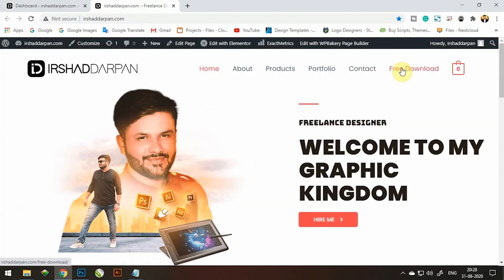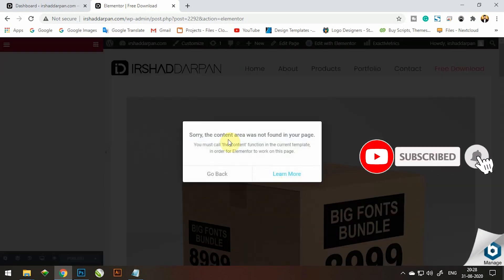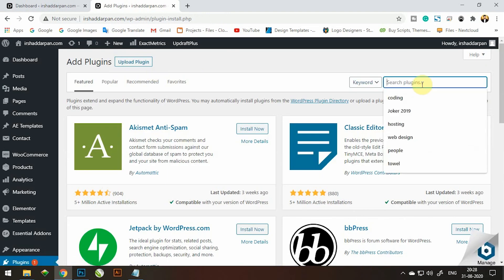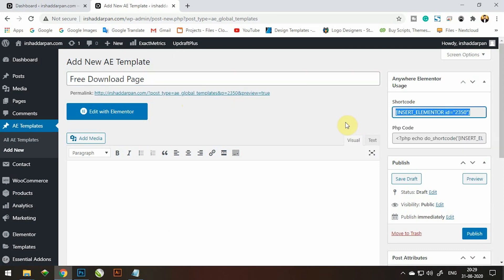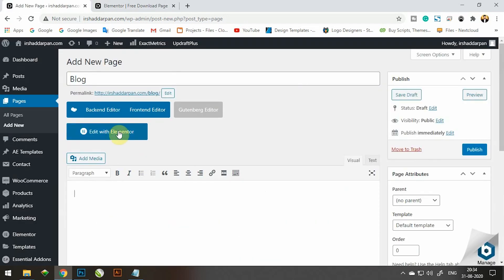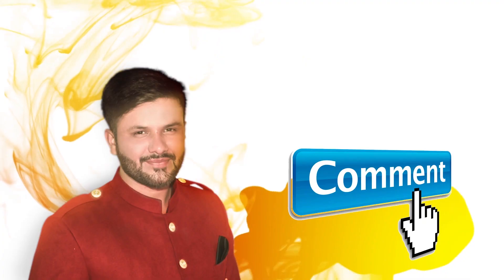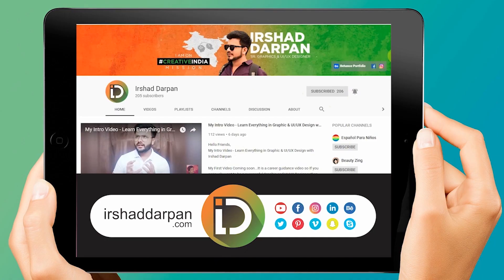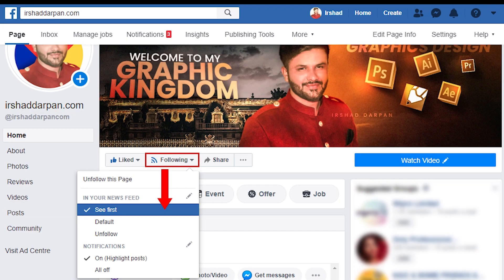How to Solve Content Area Was not Found in Your Page on Elementor Plugin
Share your suggestions in a comment and the next video on demand what you want.